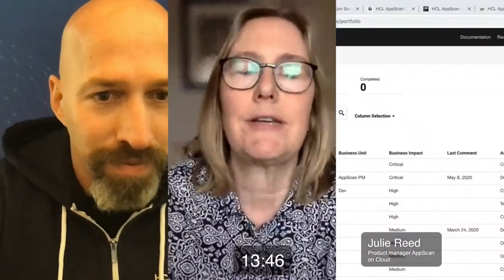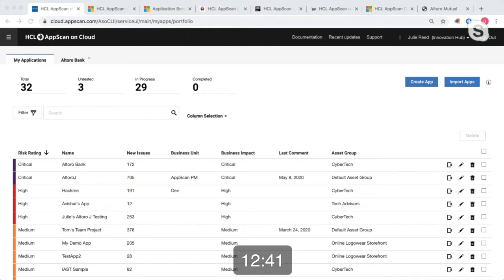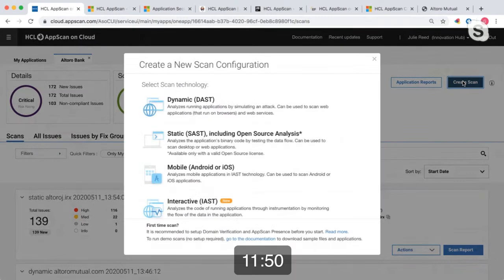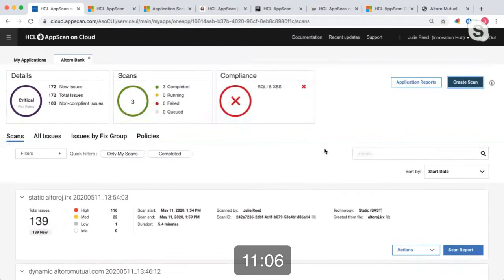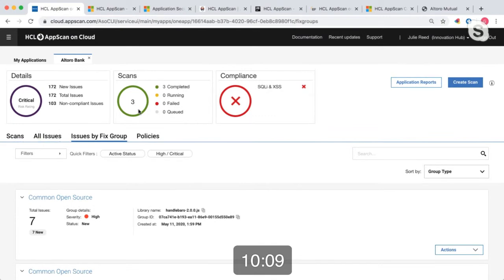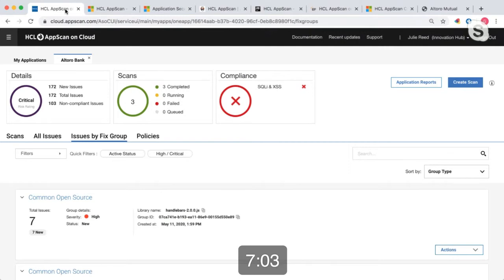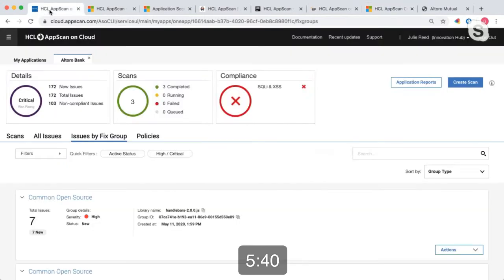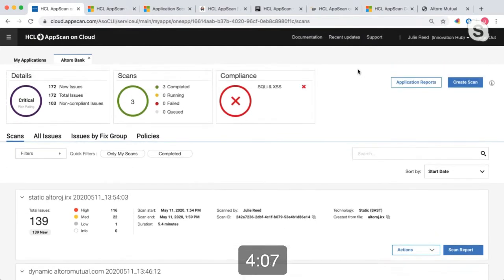Introduction to AppScan on Cloud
In this edition of “AppScan Tuesdays,” I speak with Julie Reed, AppScan on Cloud Product Manager, about how fast and easy it is to improve your application security with AppScan on Cloud.

Demo 1:15